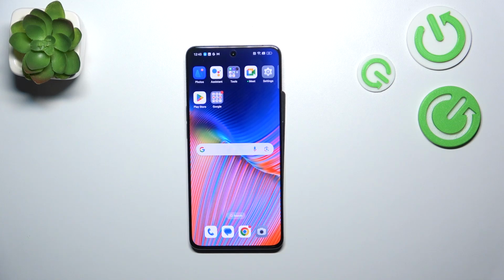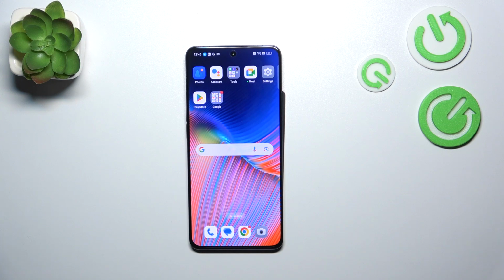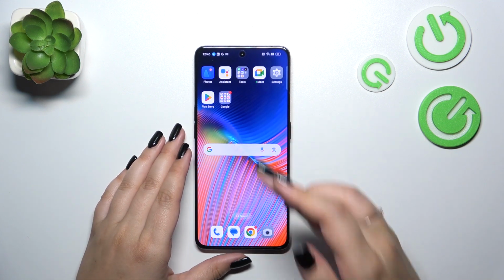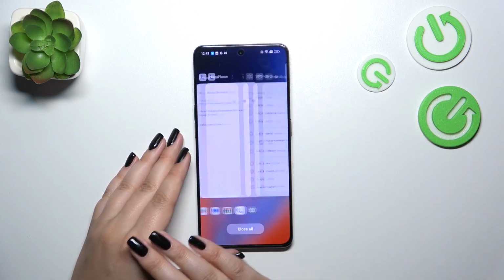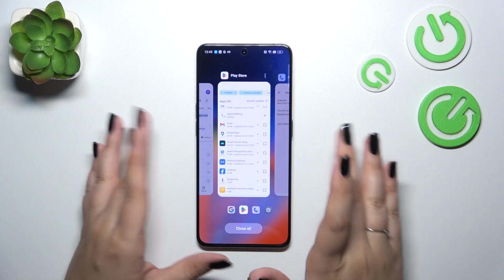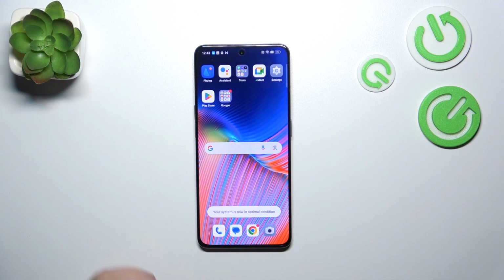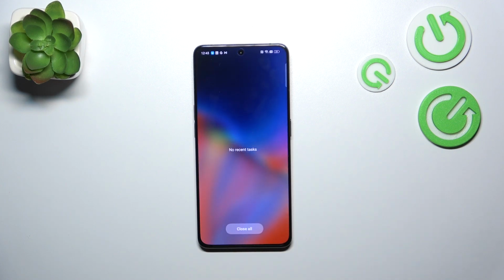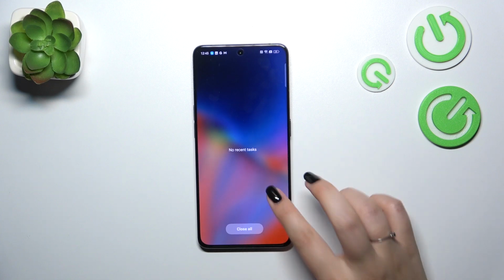How to Turn Off Running Apps on OPPO Reno 8 Pro – Background Apps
Hello, guys! This video was created especially for you to show you how to turn off running apps on your OPPO Reno 8 Pro. This video shows you how to close background apps, helping you free up memory and improve your device's performance. So follow our steps right now and extend battery life so your OPPO Reno 8 Pro runs smoothly.

How to turn off Running Apps on OPPO Reno 8 Pro? How to switch off Background Apps on OPPO Reno 8 Pro? How to deactivate Apps on OPPO Reno 8 Pro? How to turn off Applications on OPPO Reno 8 Pro?